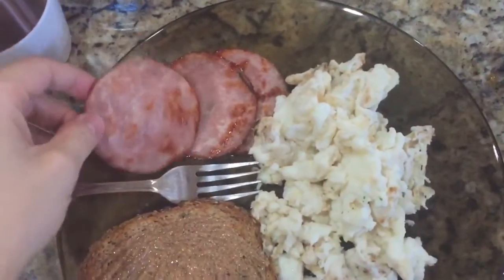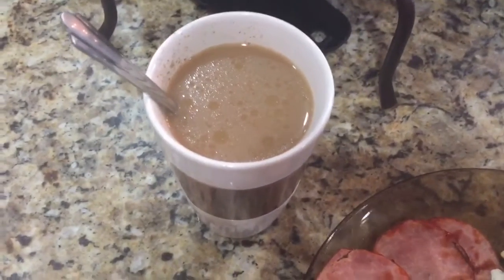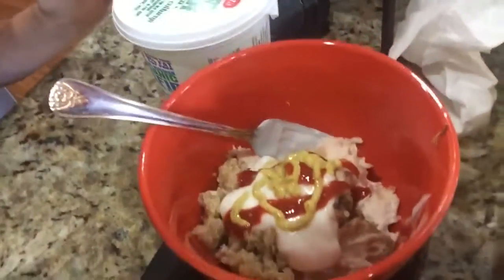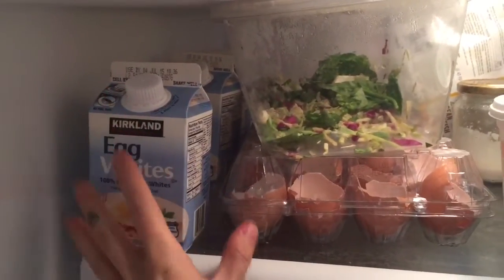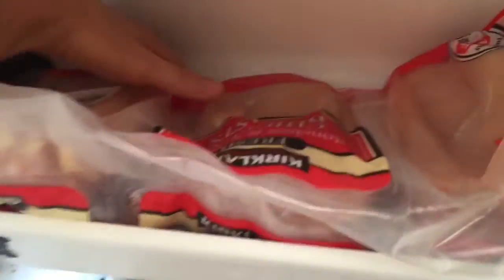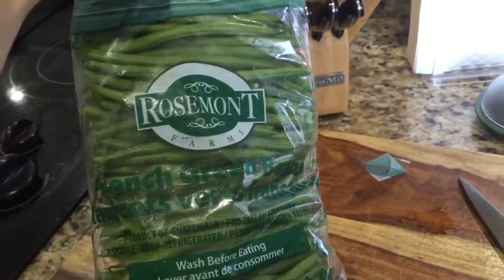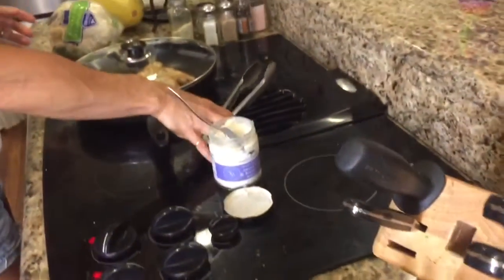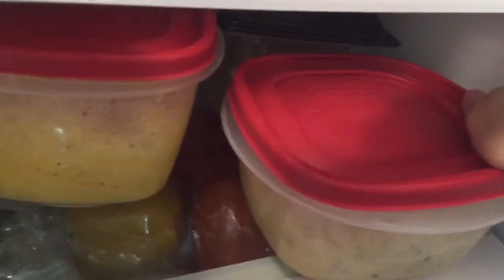Bikini Competition Pre | Ep 3 | Welcome To The Gunshow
Topics in this video: how to prep for a bikini competition, bikini contest prep how to, npc bikini division, npc bikini contest, npc bikini competition

GET MY LIGHTROOM PRESETS

GET MY PLANNER PRINTABLES